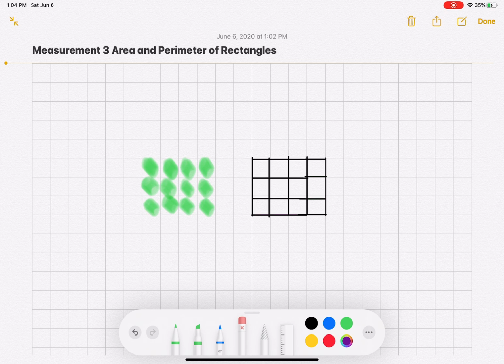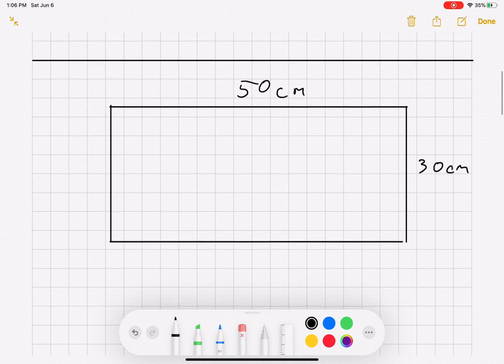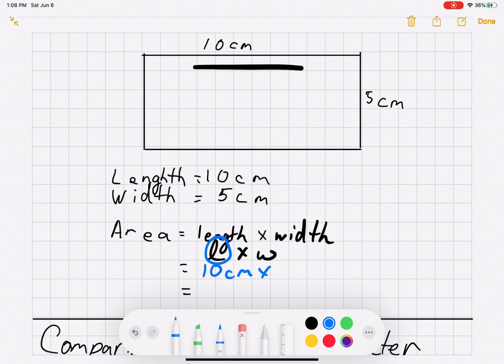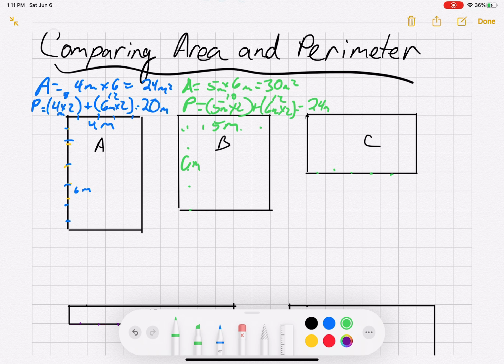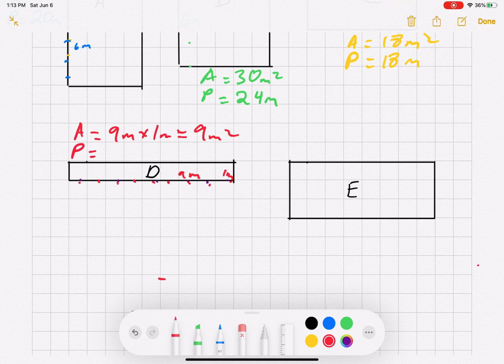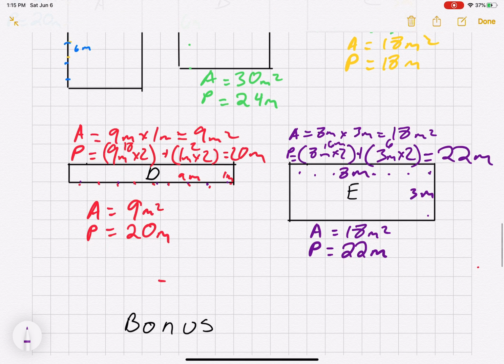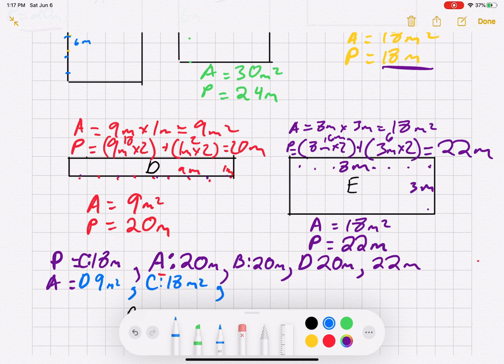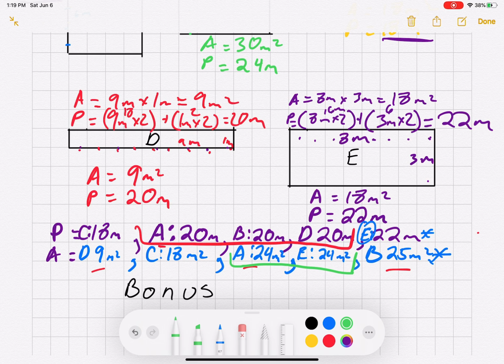Measurement 3 Area and Perimeter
Alberta Math curriculum, Grade 5, measurement area and perimeter, using JUMP math